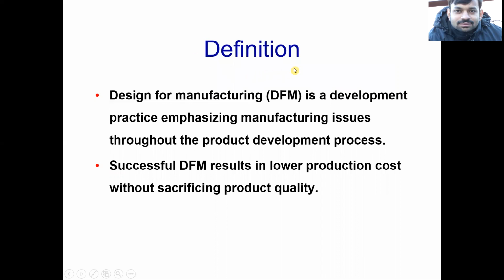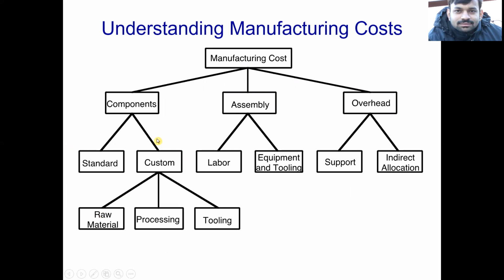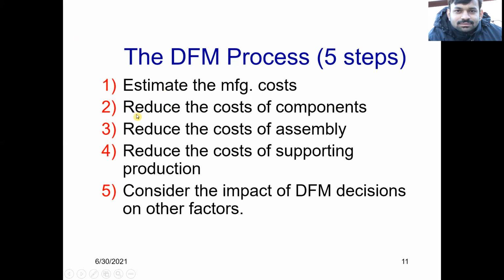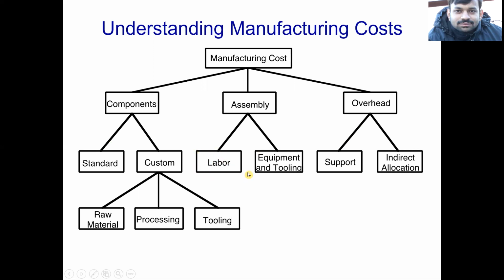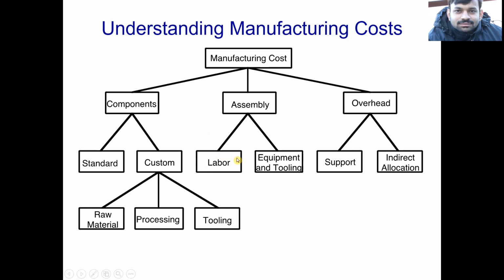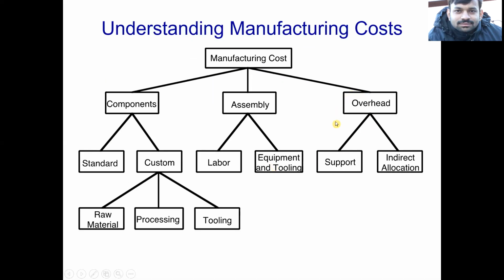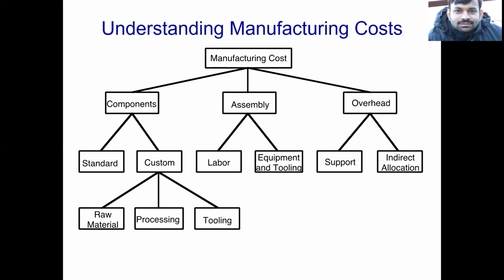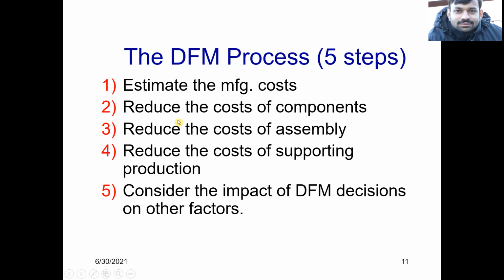Design for Manufacturing Part 2